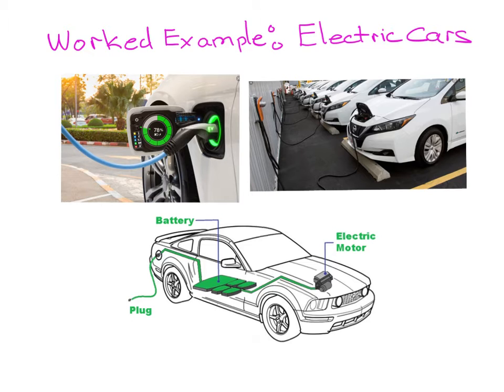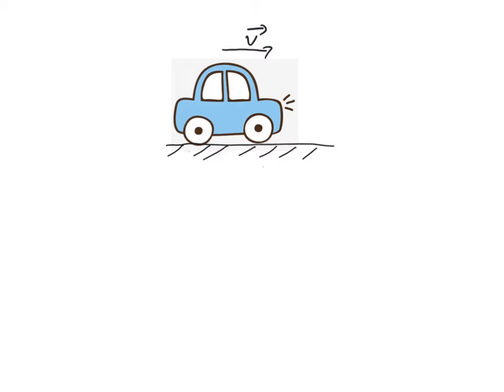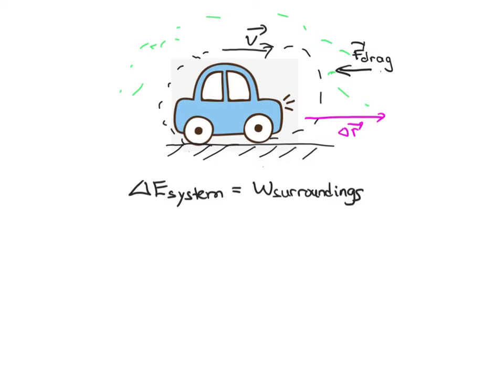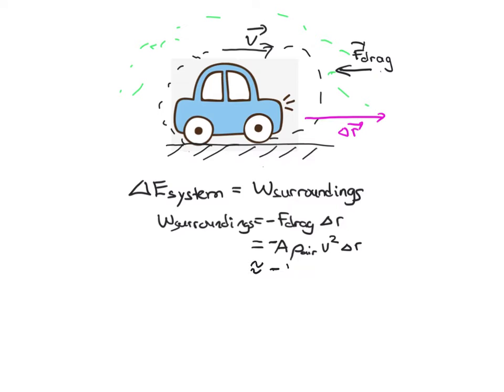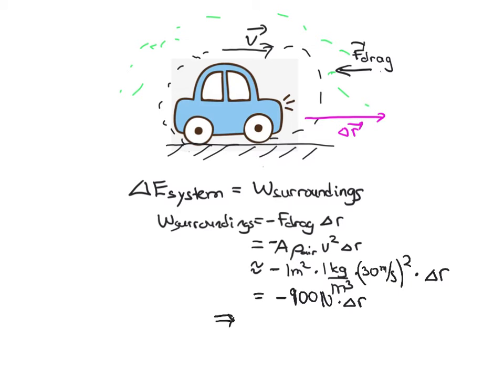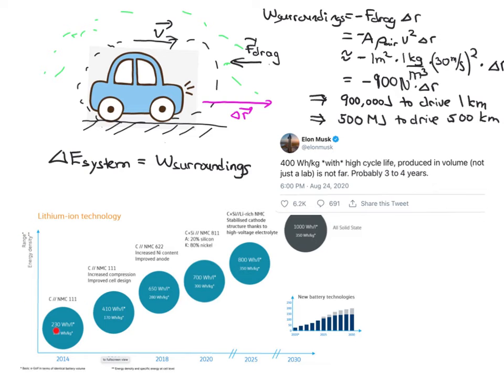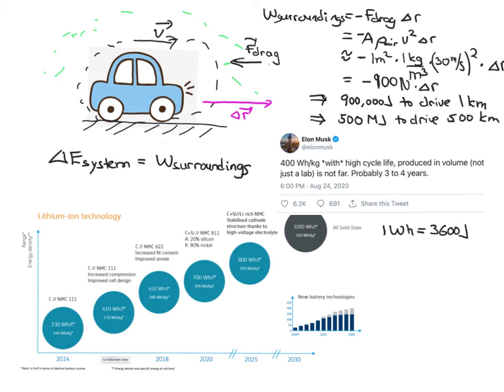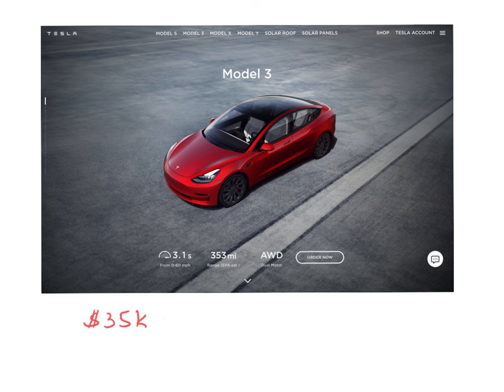Worked Example - Electric Cars